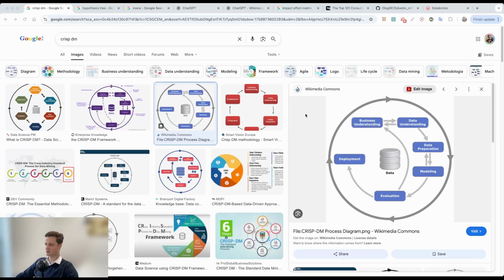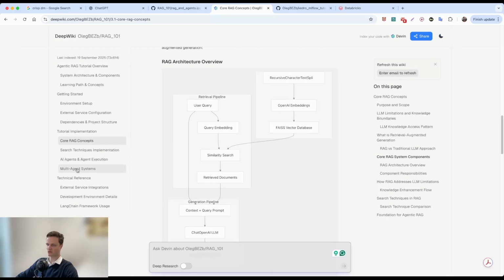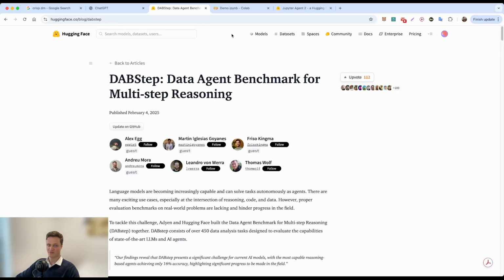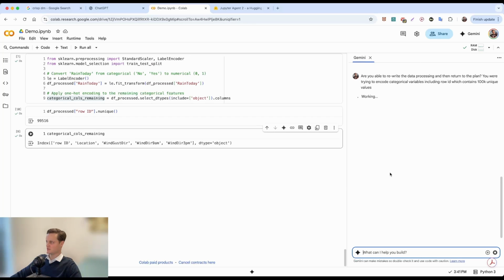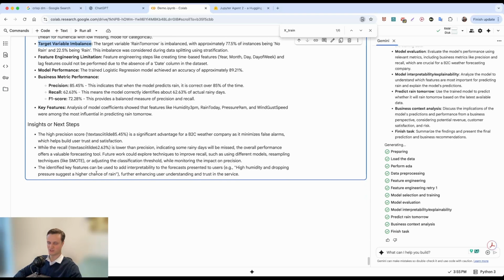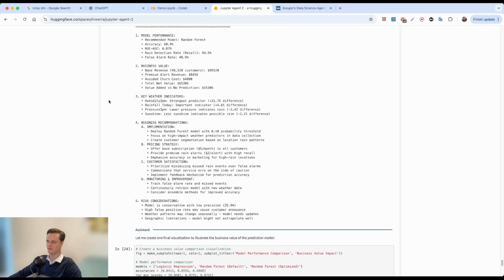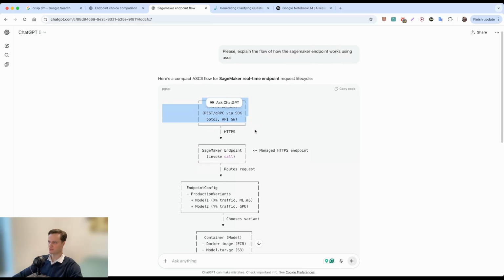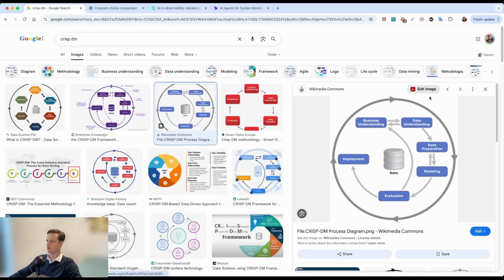AI Tools and Practices to Boost Data Science Productivity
A practical talk on how to use AI tools to make everyday Data Science work faster and cleaner.
The focus is on workflow, not hype: structured problem solving, repo onboarding, data discovery, synthetic data, EDA with assistants, modelling, model evaluation, and monitoring.
Based on the CRISP-DM process, shown step-by-step with concrete examples and commentary from real projects.

Chapters:
00:00 – Introduction
01:22 – Agenda. CRISP-DM
03:07 – Business Understanding
07:52 – Business Understanding. Repo and Asset Archaeology, Onboarding
15:02 – Business Understanding. Data Collection
19:42 – Business Understanding. Data Synthesis
25:16 – Data Understanding. Exploratory Data Analysis
25:33 – Data Understanding. DABStep Benchmark
26:57 – Data Understanding. Data Science Agent in Colab
50:21 – Data Understanding. Jupyter Agent
01:04:27 – Data Preparation
01:07:16 – Modelling. Reading Papers
01:10:49 – Modelling. Architecture
01:13:40 – Modelling. Coding
01:14:44 – Evaluation
01:21:13 – Deployment and Monitoring
01:24:26 – Conclusion

Educational Use Licensing
This video is freely available for educational and internal training purposes. Educators, students, schools, universities, nonprofit institutions, businesses, and individual learners may use this content freely for lessons, courses, internal training, and learning activities, provided they do not engage in commercial resale, redistribution, external commercial use, or modify content to misrepresent its intent.